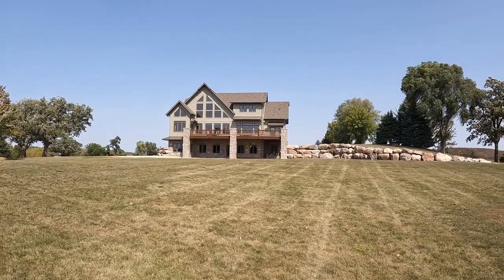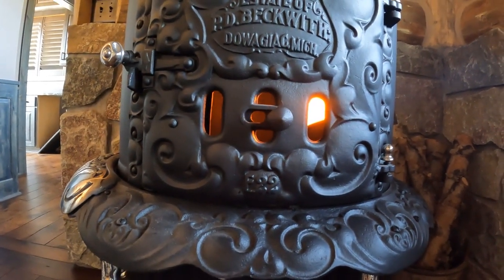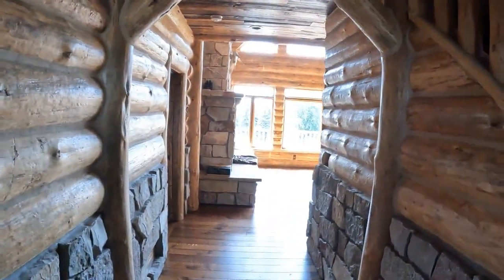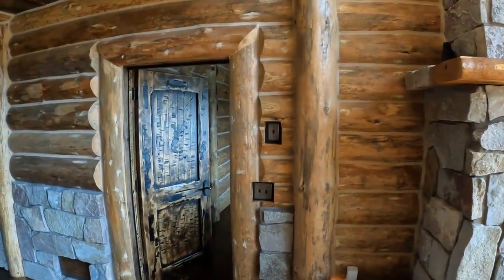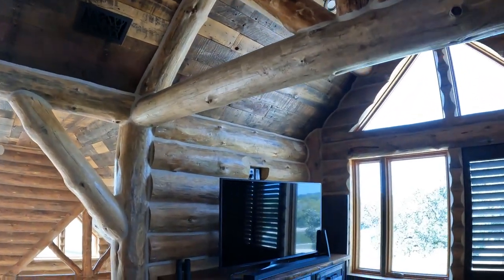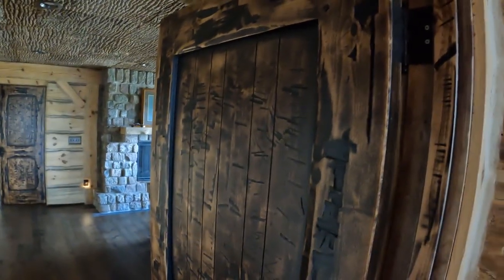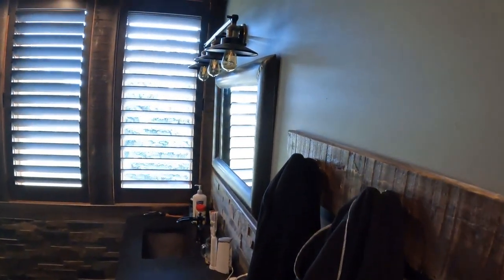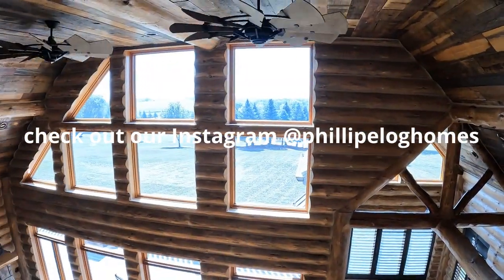Maintenace free Log Home!!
We cut all the log siding in this beautiful home in southern Minnesota. If you want a log home with no maintenance this may be an option for you!